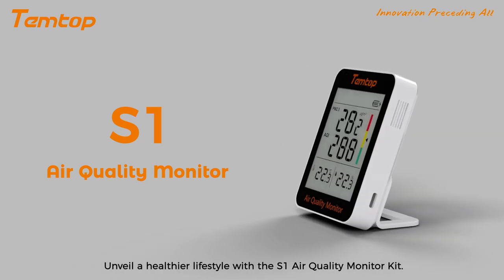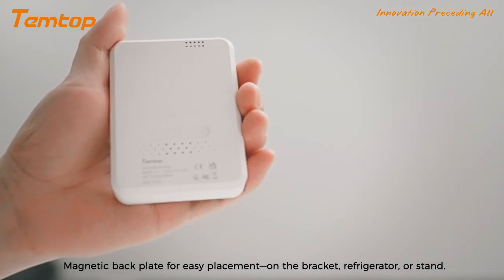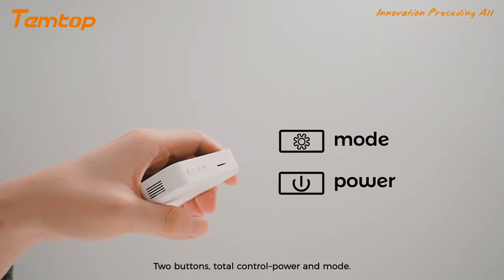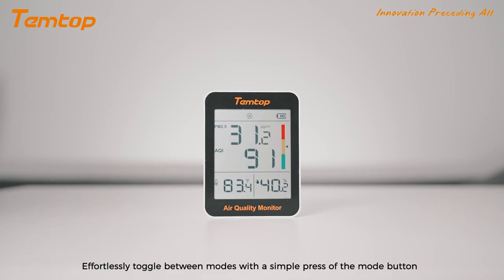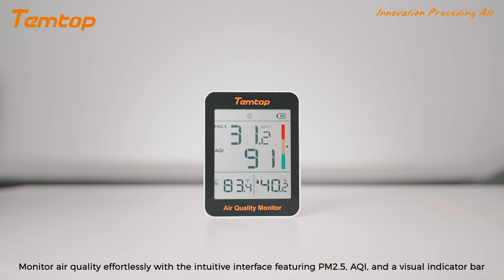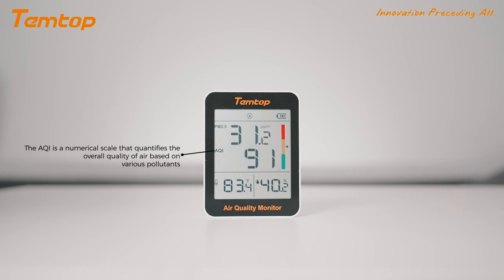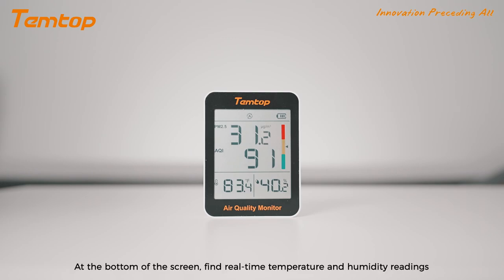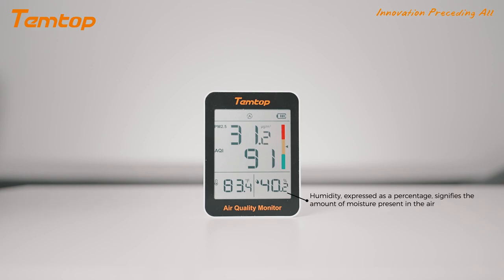Temtop S1 Indoor Air Quality Meter Temperature and Humidity AQI PM2.5 Monitor with Accurate Sensor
Easy to Use: Our portable hygrometer is Equipped with LCD screen, the interface is user-friendly. The magnetic suction design is more flexible and convenient to use.

Professional Humidity Monitor: This indoor thermometer provides accurate monitoring of temperature and humidity, conveniently monitoring and notifying you several major air indicators that affect your comfort level.

Multifunction Monitor: A small device with big functions！
This thermometer detector is also an air quality monitor, equipped with advanced sensor to detect PM2.5 and AQI in the air, All-IN-ONE, providing exactly what you need to stay on top of your home air quality levels - no more, no less.

Accurate and Professional: Professional air quality expert with 10 years R&D in sensor.
Our digital temperature gauge adopts two sensors-a high precise temperature and humidity sensor and a professional-grade laser particle sensors developed by Temtop based on Silicon Valley.